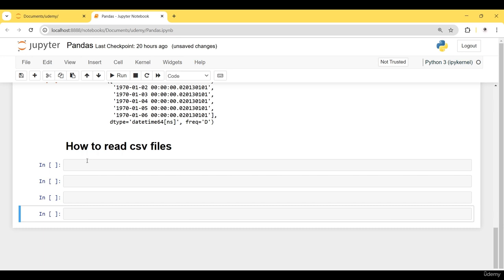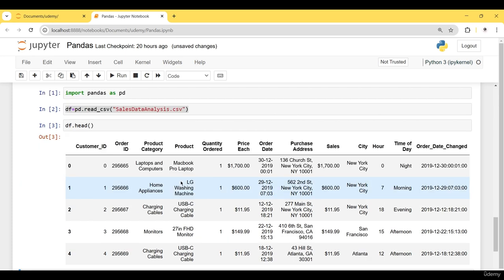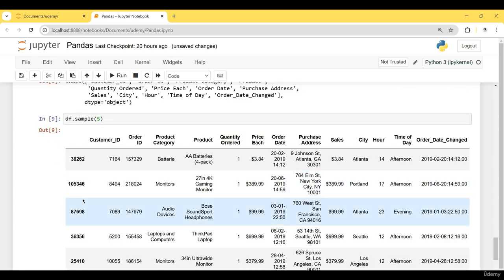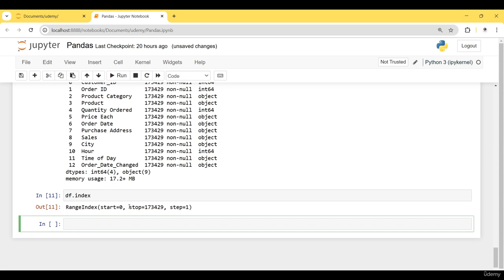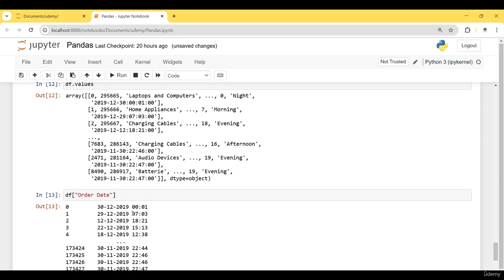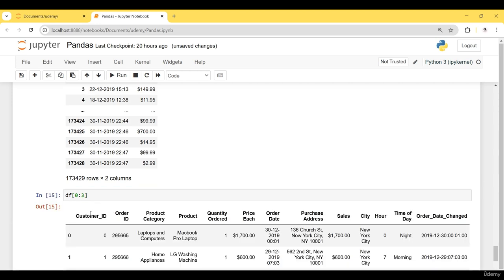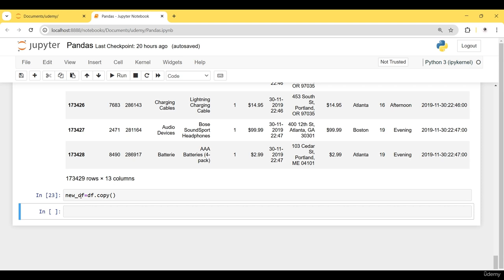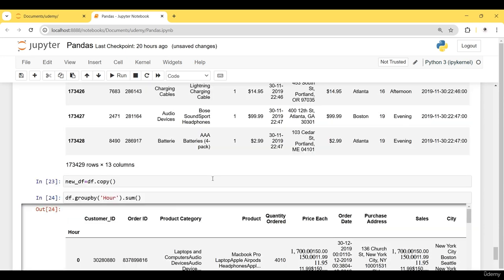3 Common pandas functions